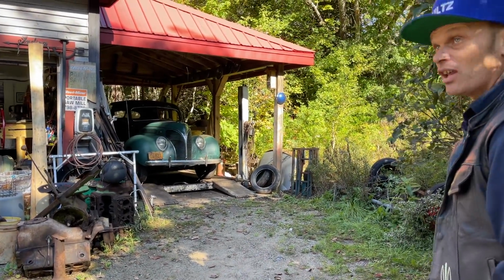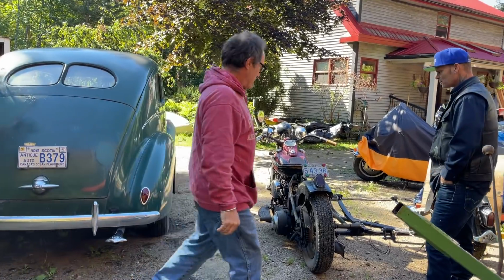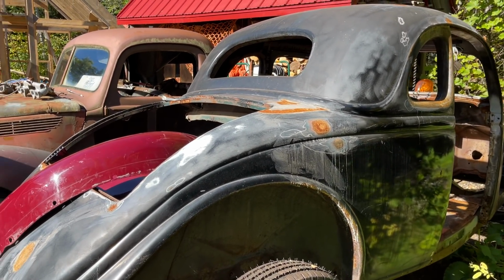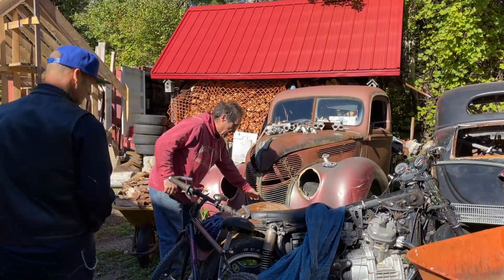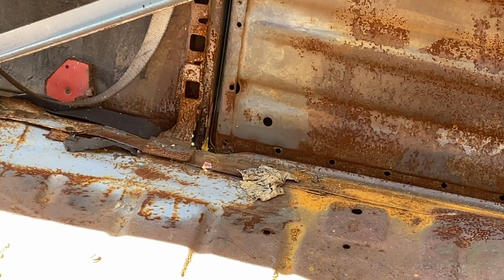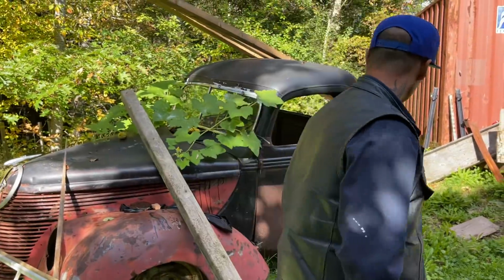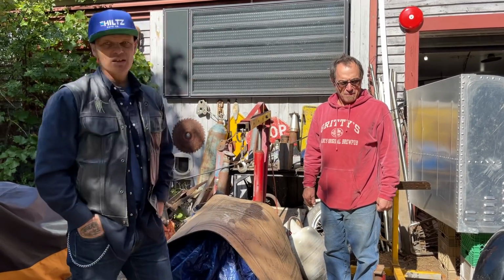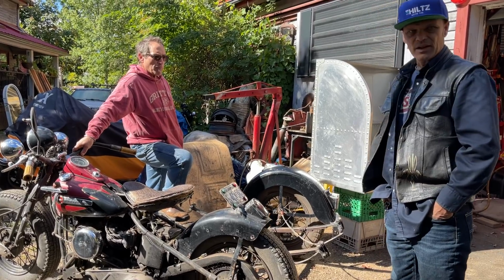ANTIQUE COLLECTION OF CARS AND BIKES: 1936-38 Ford, 1948 Harley-Davidson UL Flathead, AND MORE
We're here at our friend Lindsay's to check out his 1938 Ford Tudor that he just listed for sale and to check out all his other antique treasures... 1948 Harley-Davidson UL Flathead, 1940 Indian Chief, 1936 Ford(s) and more 🔥

MAILING ADDRESS:
Hiltz Auto Co.
RR3
Canning, NS
B0P 1H0